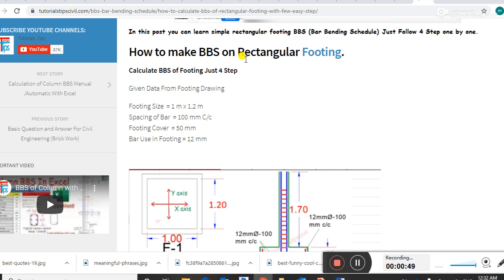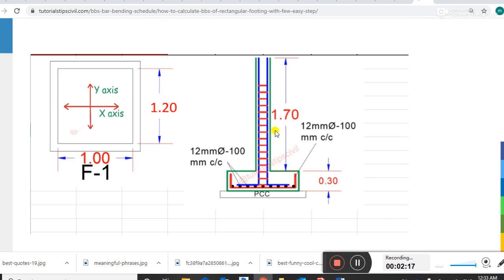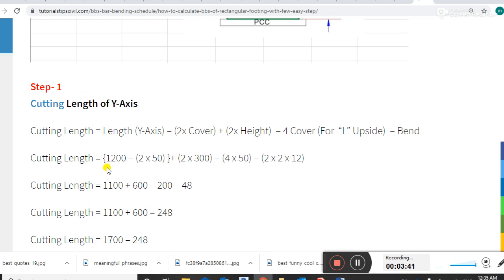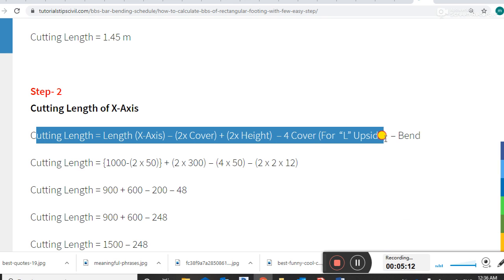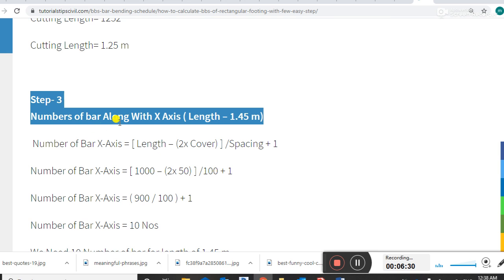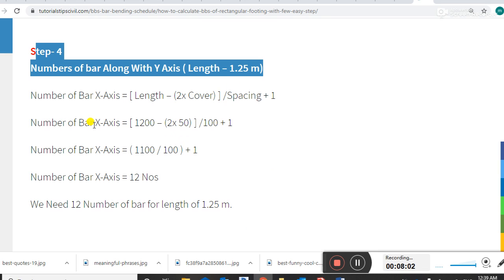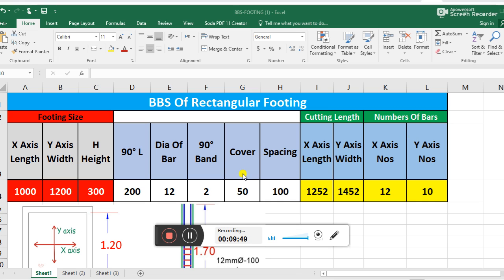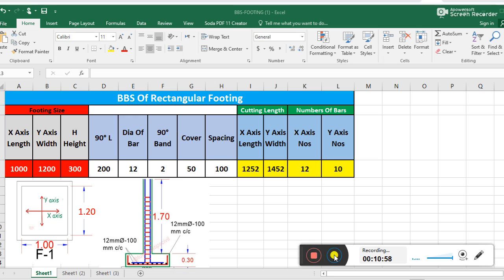Civil engineering general knowledge. 100% USEFUL INFORMATION, WHAT IS BBS FOR RECTANGULAR FOOTING.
My videos are educational based on civil engineering basic knowledge 100% USEFUL INFORMATION, WHAT IS BBS FOR RECTANGULAR FOOTING.THIS VIDEO IS HELPFUL FOR LEARNING THE BAR BENDING SHEDULE(BBS) FOR RECTANGULAR FOOTING.